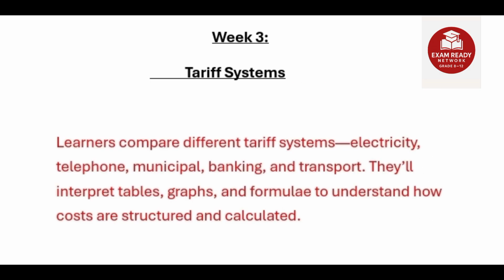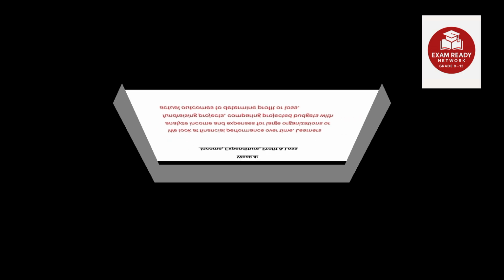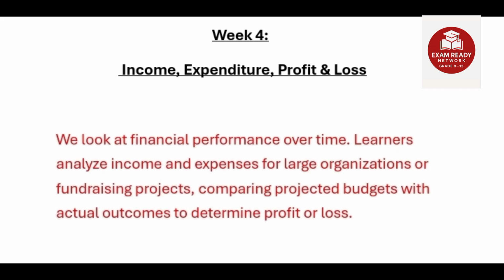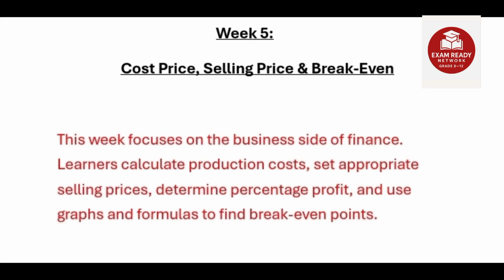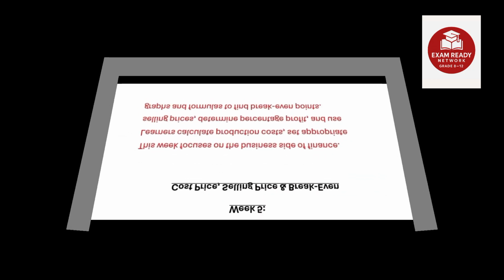Grade 12 Mathematical Literacy Term 1 | Scope Exam 2026